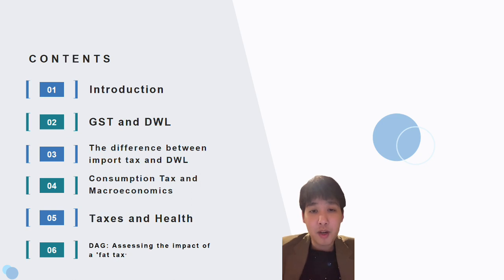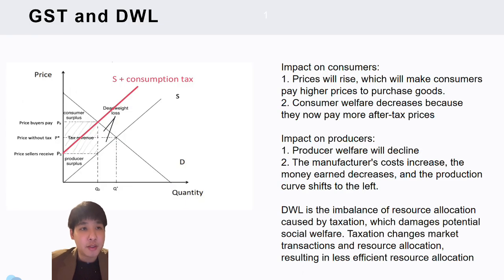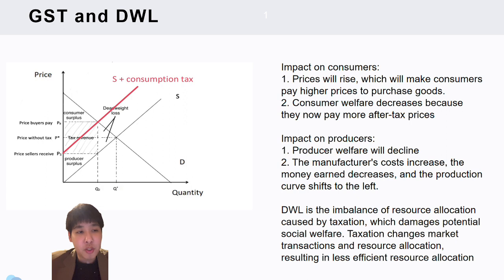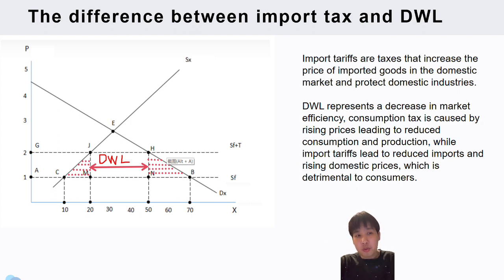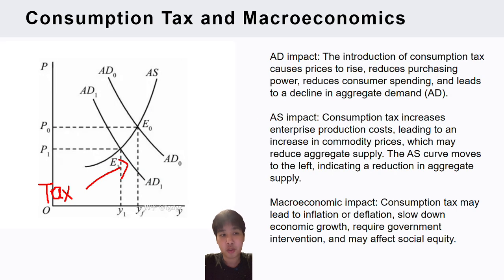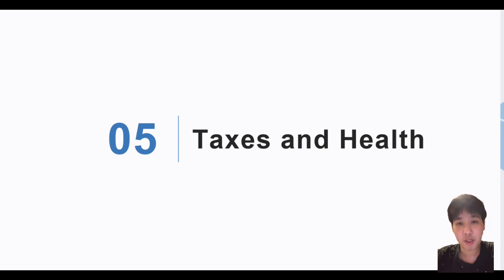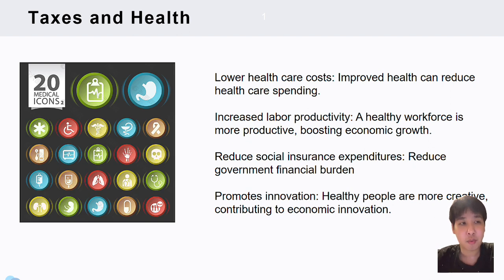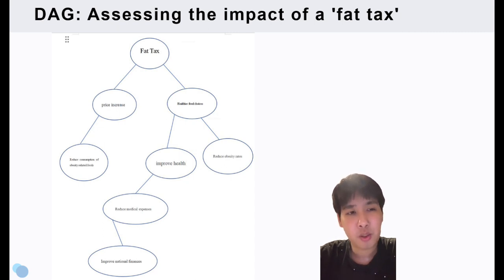Taxes With Your WWallet